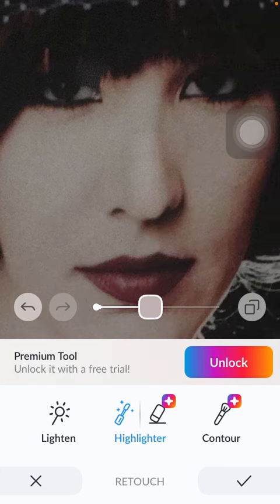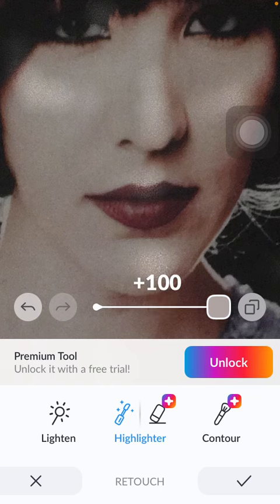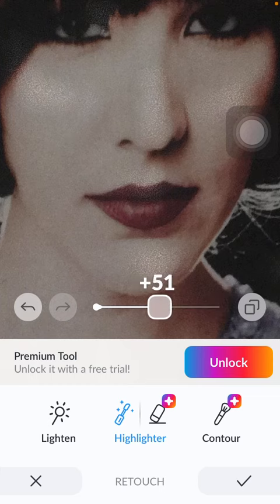How to use highlighter on Facelab?